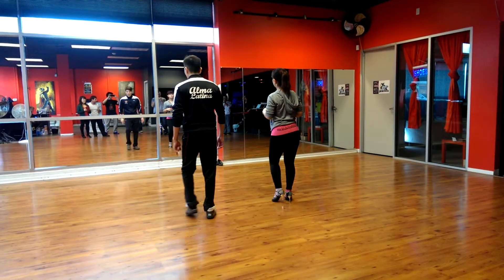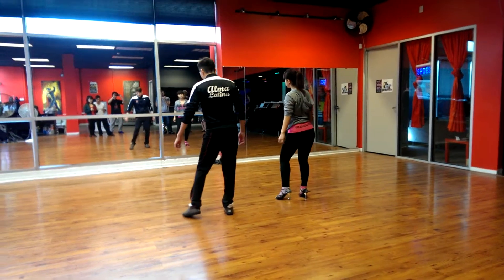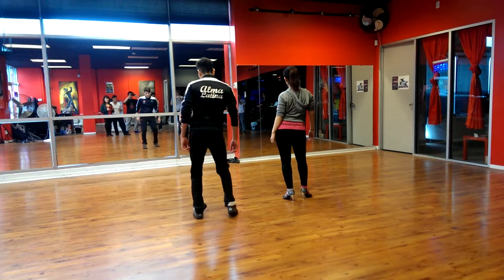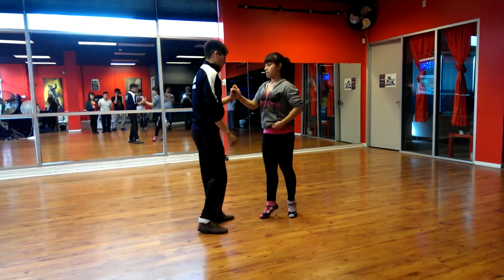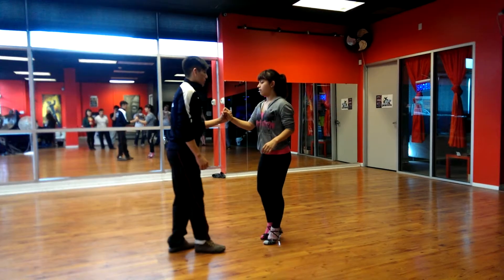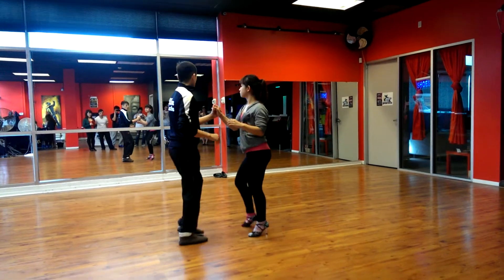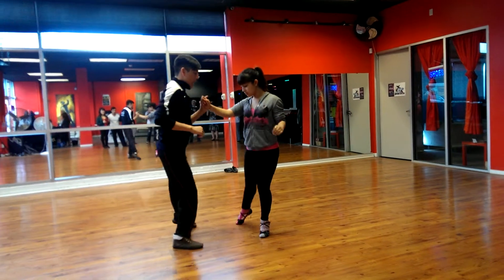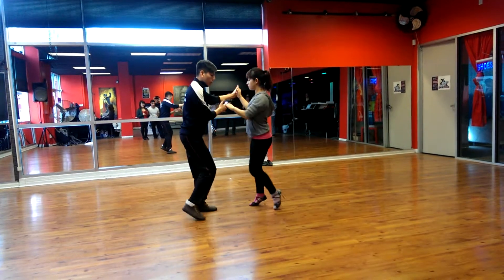Johnathan Ibarra Bachata workshop in Seattle 2014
Footwork and partnerwork